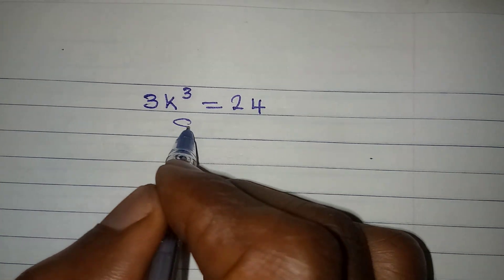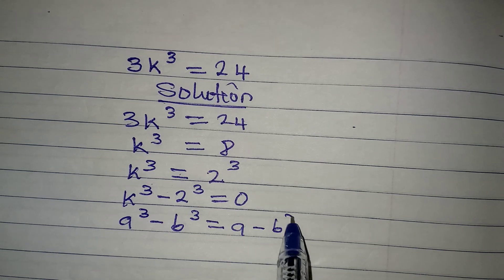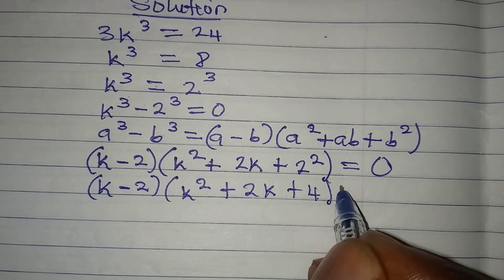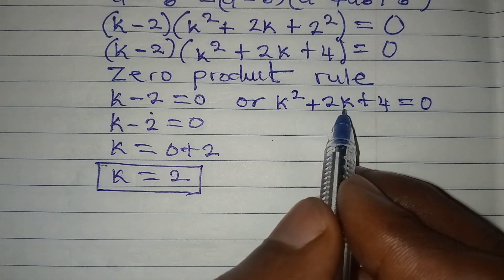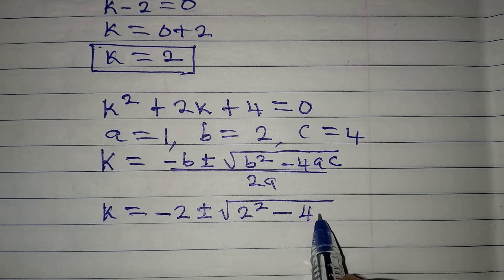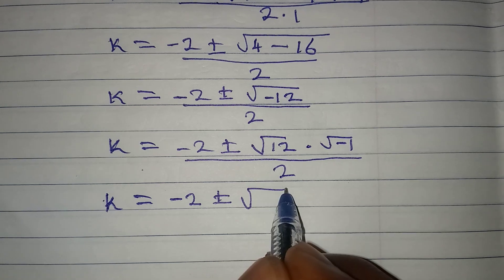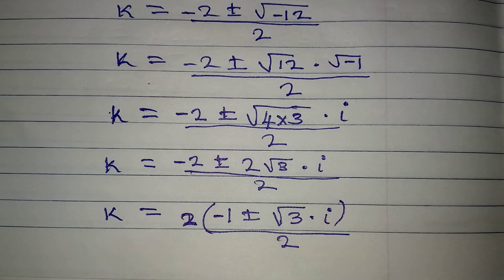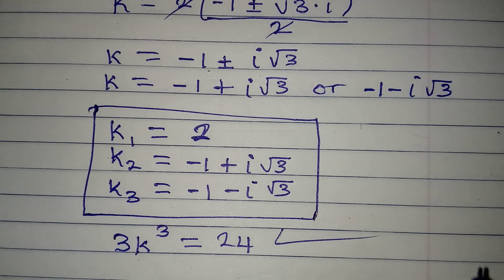Olympiad Mathematics | Getting the three solutions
Beautiful Olympiad Mathematics